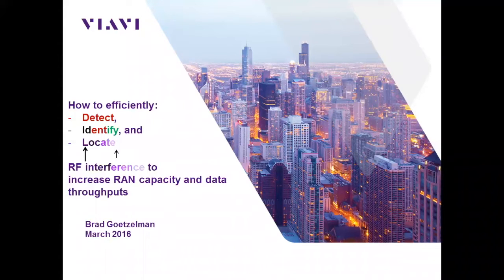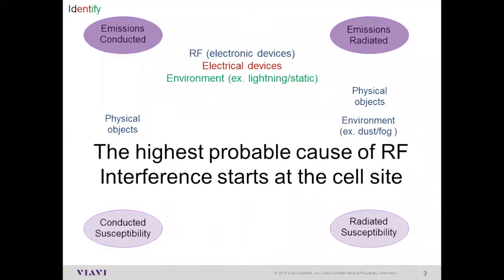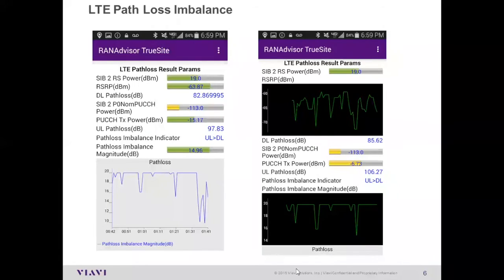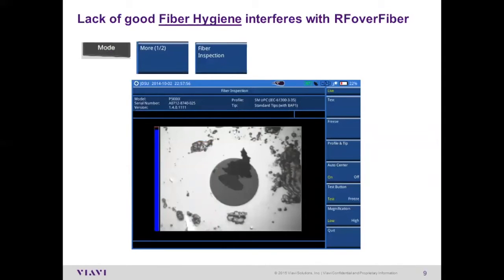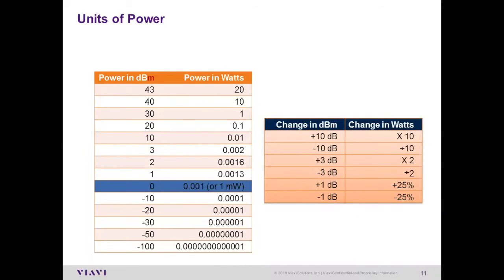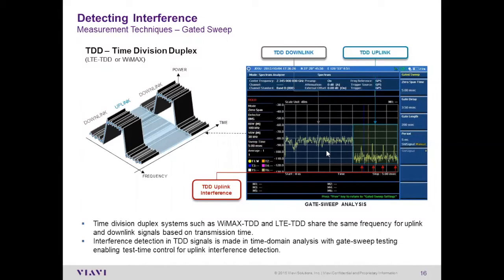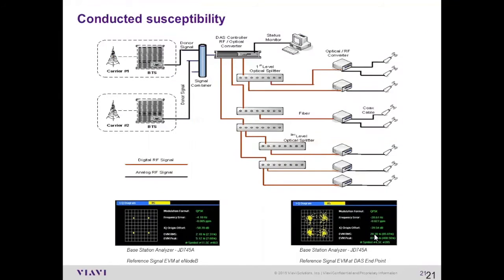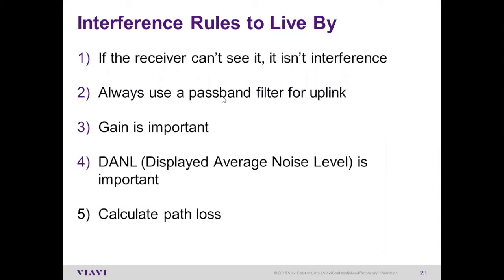Webinar: How to efficiently detect, identify, and locate RF interference to increase RAN capacity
Interference can reduce coverage, capacity, and throughput by desensitizing receivers, increasing noise floors, and lowering signal-to-noise ratio (SNR). These conditions can prevent the use of higher modulation coding schemes and efficient resource block allocation as LTE schedulers attempt to avoid impacted spectrum. Detecting and isolating interference can be both challenging and time-consuming.

Interference hunting is a three step process:
1) detecting interference / performance degradation,
2) identifying the type of interference, and
3) locating the interference source.

This webinar discusess simple step-by-step processes to help RF engineers and technicians understand how to detect, identify, and isolate interference issues.

Presenter:
Brad Goetzelman, Wireless Application Test Engineer